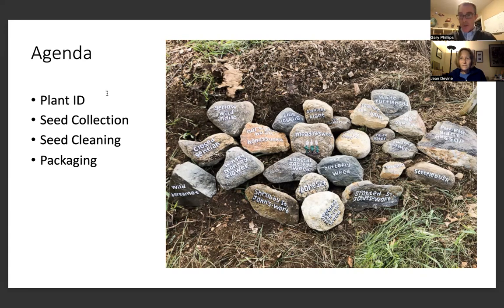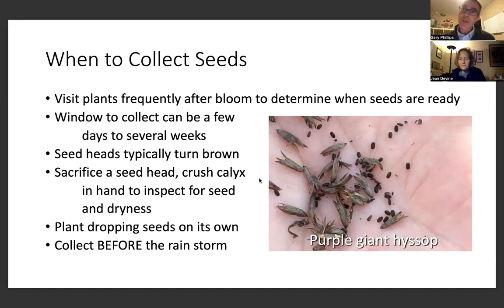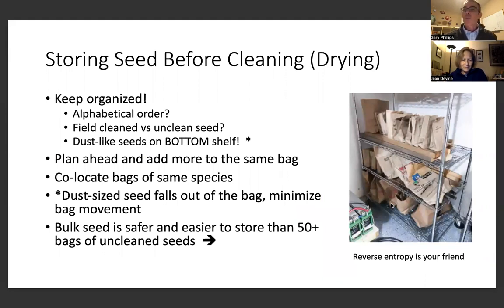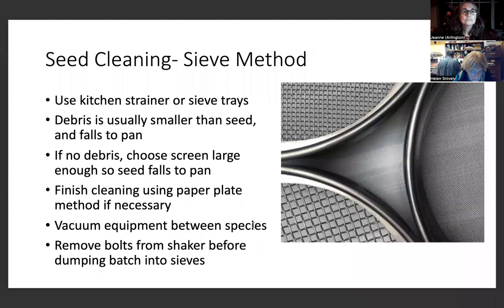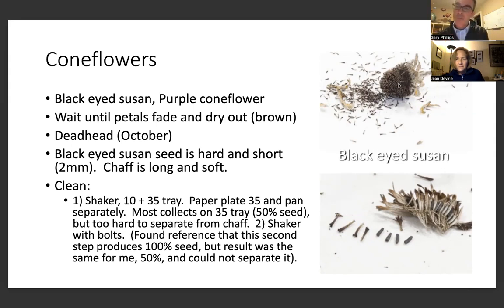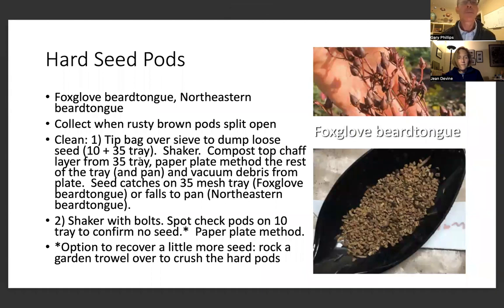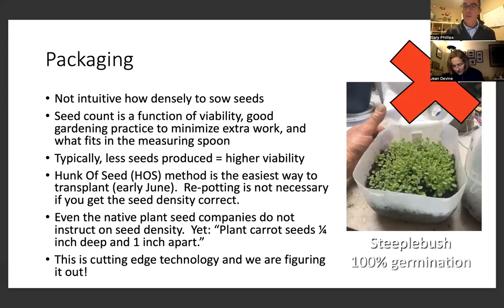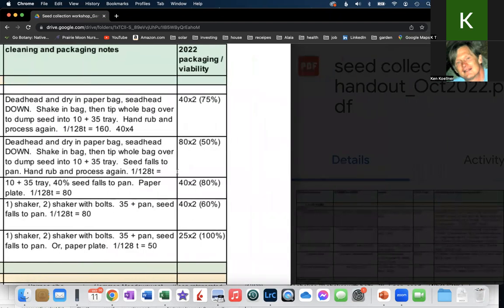Native Seed Saving with Gary Phillips -Mystic Charles Pollinator Pathways Group Meeting 10-11-22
Attached is the video of Gary Phillips seed saving presentation on Oct. 11, 2022.  He also provided links to the talk and other materials.